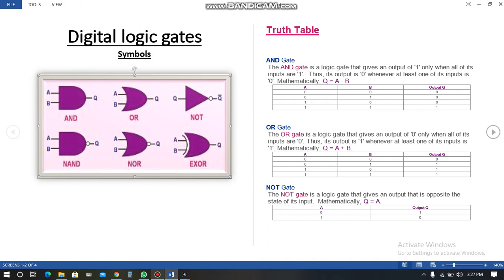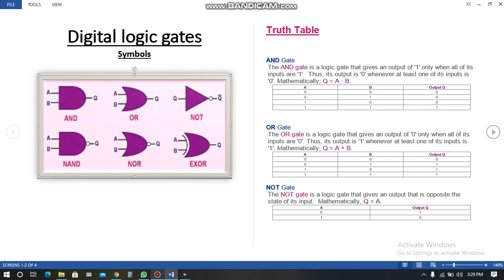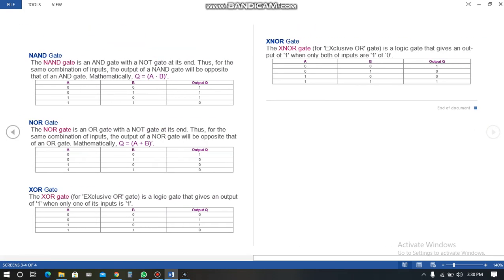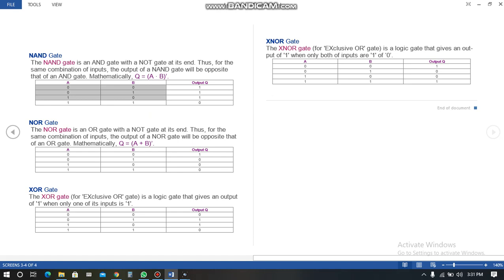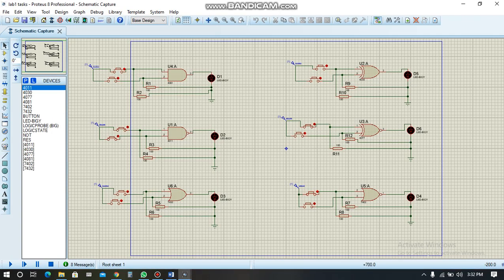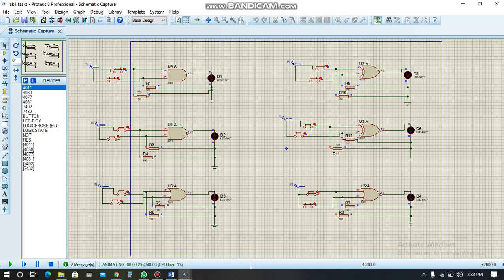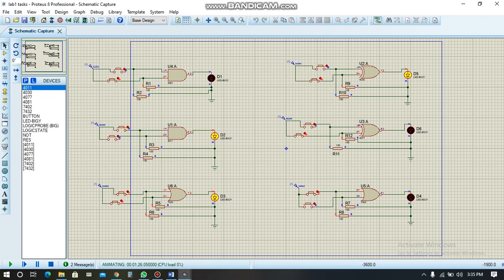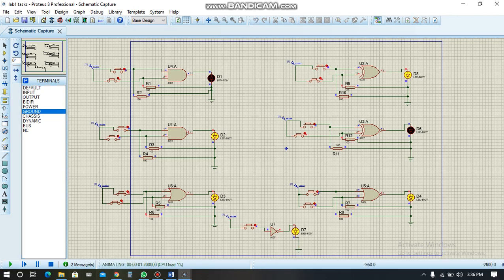LAB 2 TASK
TUTORIAL:DIGITAL LOGIC GATES AND PROTEUS STIMULATION